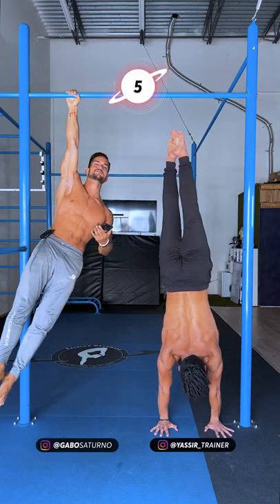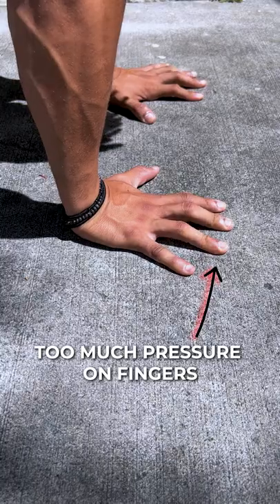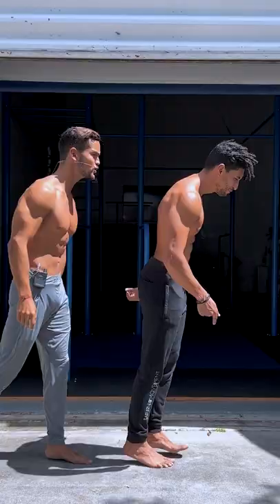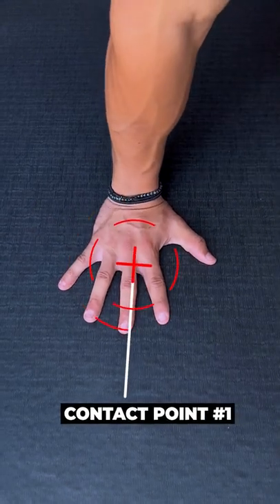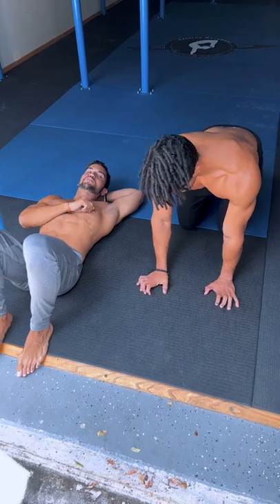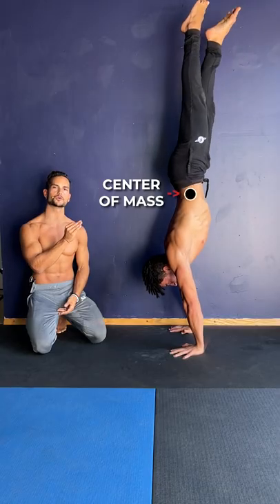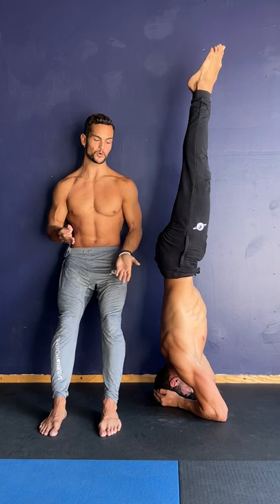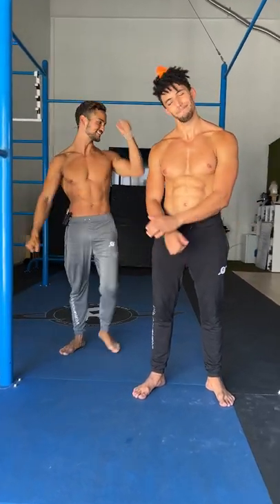🤸🏻‍♂️ Hold Your Handstand Longer! (Top 3 Tips)